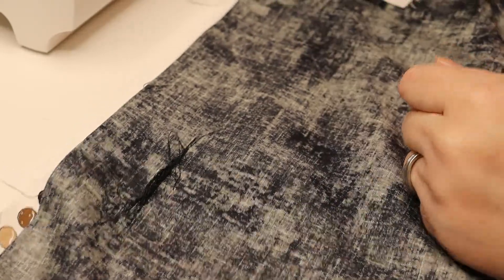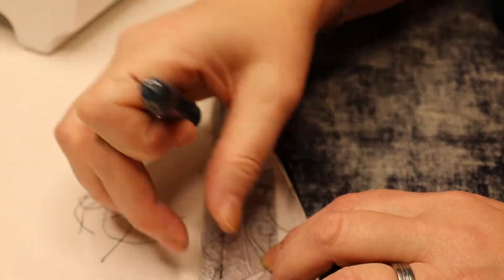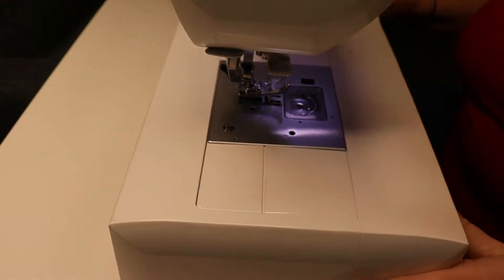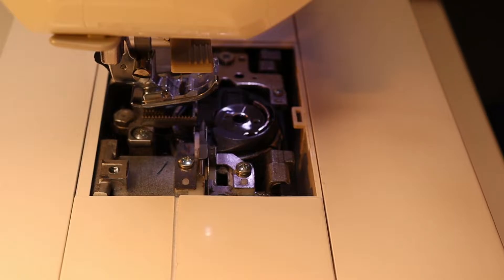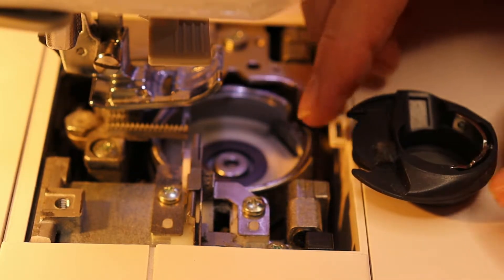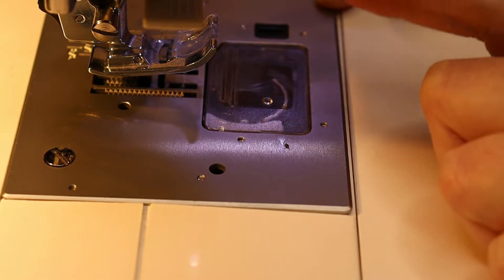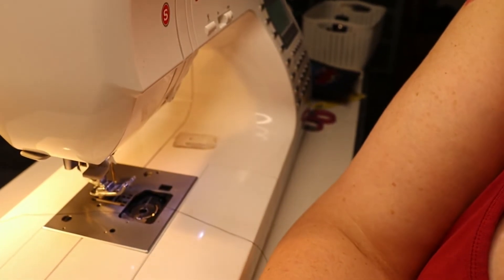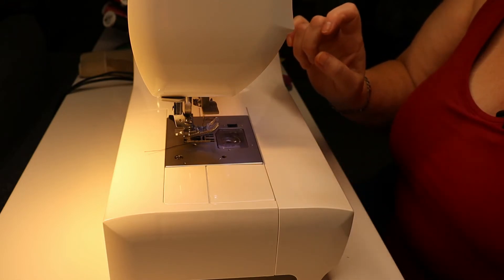How to deal with thread nesting in your sewing machine / And a giveaway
Hope this was helpful and money saving 😊
Congratulations to Daphne S. on winning the reading cloth.

Looking for beautiful handmade Tarot accessories? I make tarot bags, altar/reading cloths, pouches, and book wraps and you can shop my current selection right